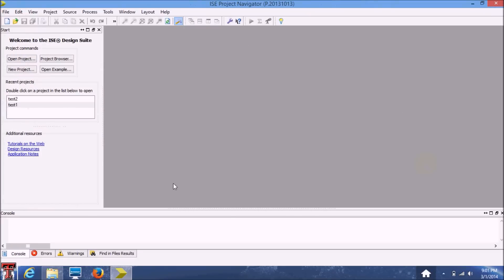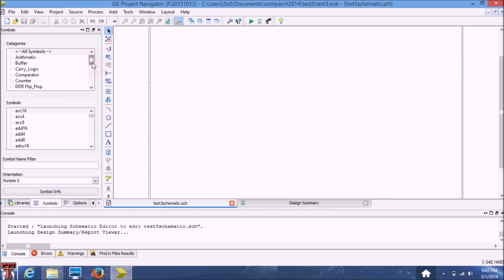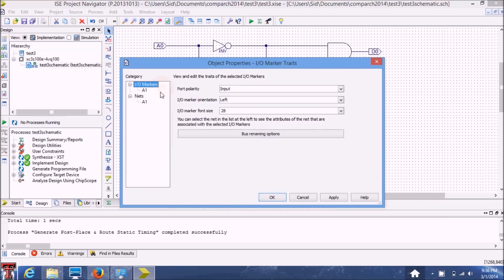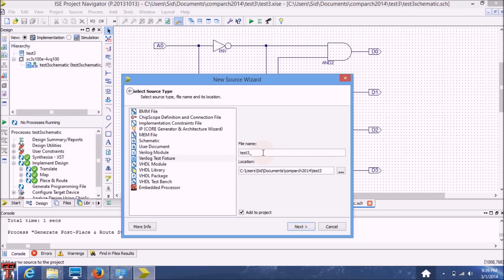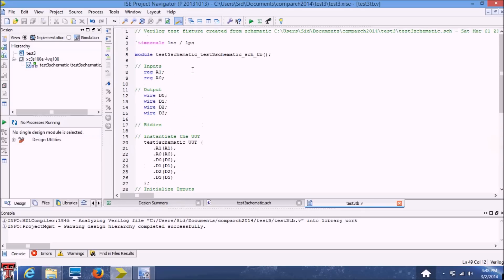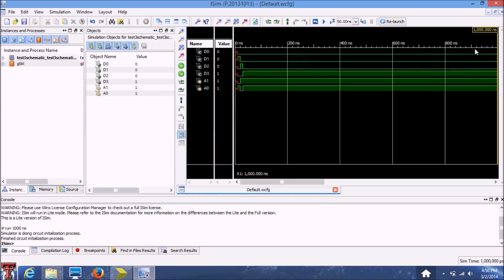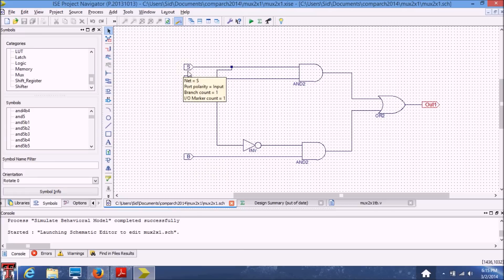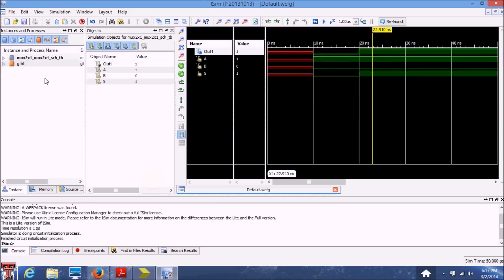CAS DOT Lab - 011 - 2x4 Dec & 2x1Mux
By Rishabh Chikkaballapur, Graduate Student At Texas Tech University, Summer 2015